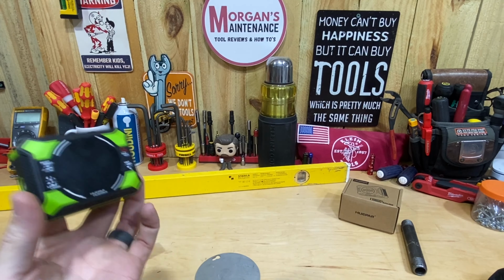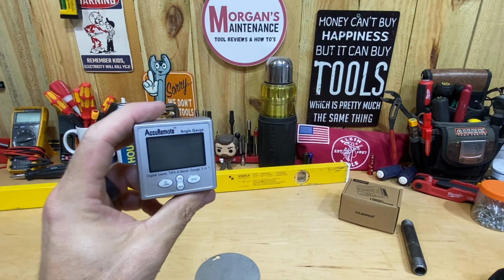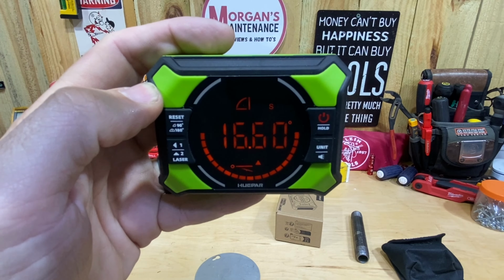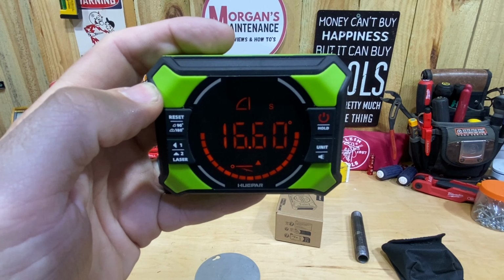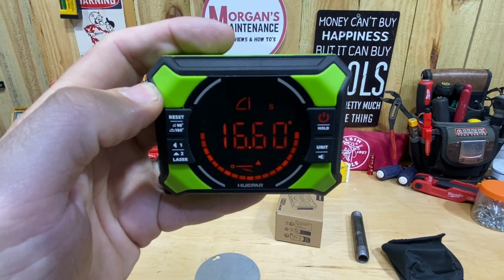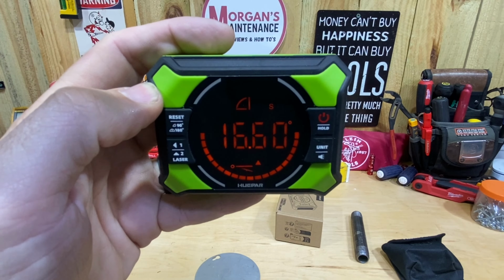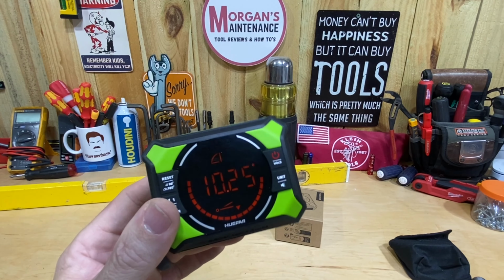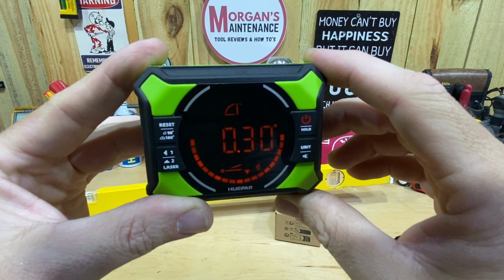Huepar Digital Angle Finder WITH LASER - More Features than Most AG2L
This is my Review or "First Look" at the  AG2L 3 in 1 Digital Angle Finder they sent me.  I share in this video the cost, features, and show it in use.

My goal with all reviews is not to push the tool on you, but share all the info to help you make the decision if you can use the tool or not.  Hope it Helps!

I am also working on an Amazon Store with list of tools like my favorites, etc. I have a list of Flashlights I am currently using.